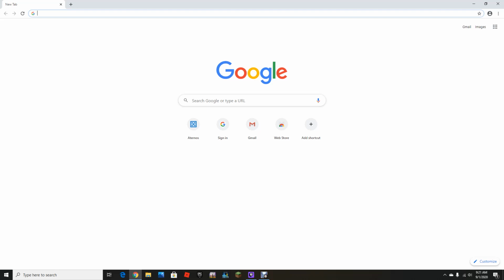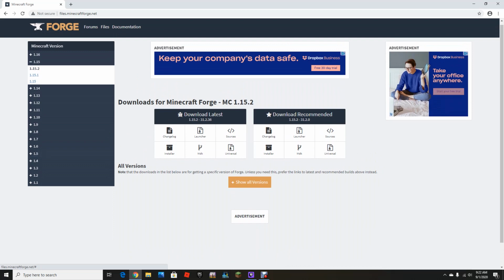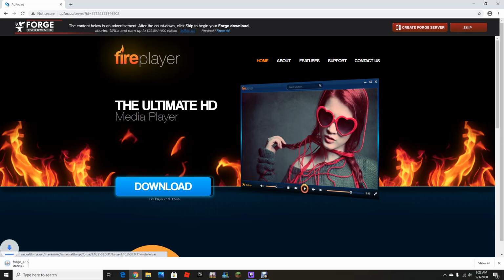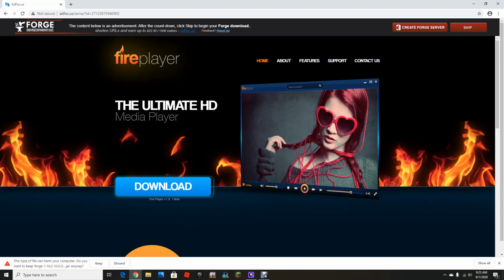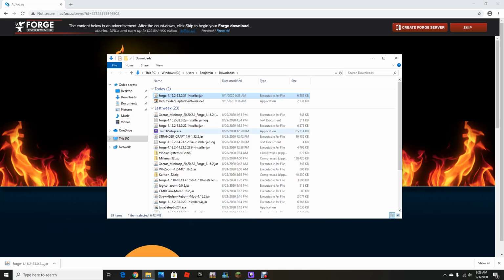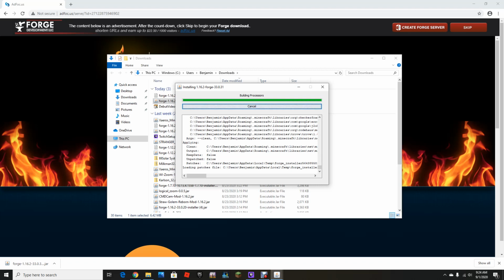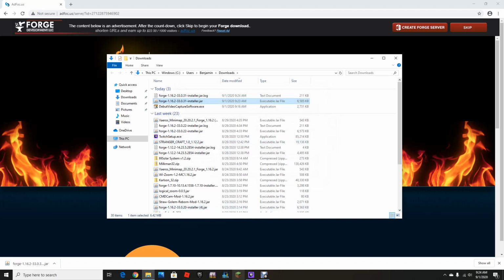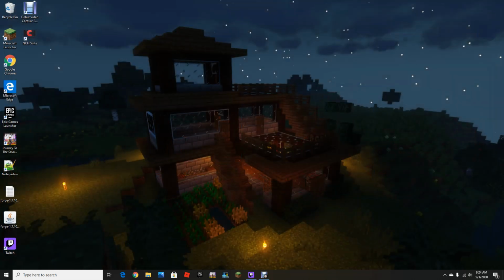How to install 1.16.2 forge in minecraft